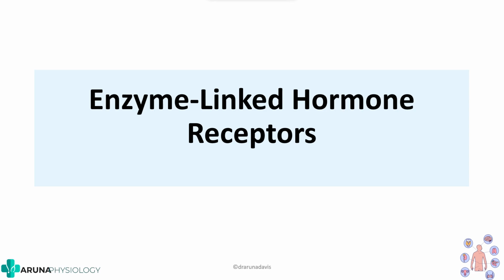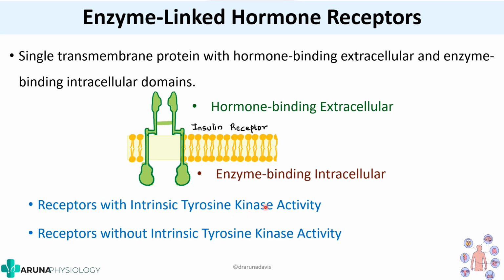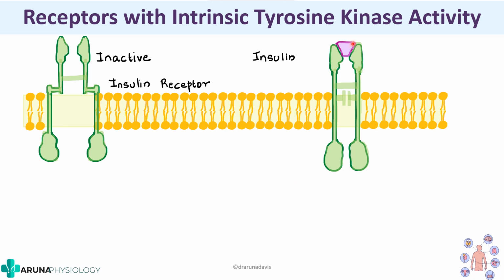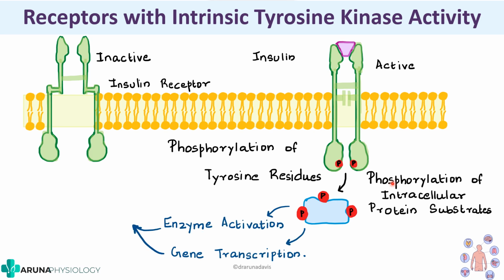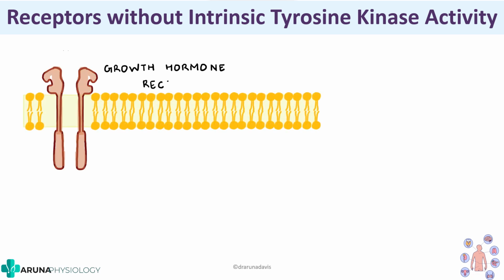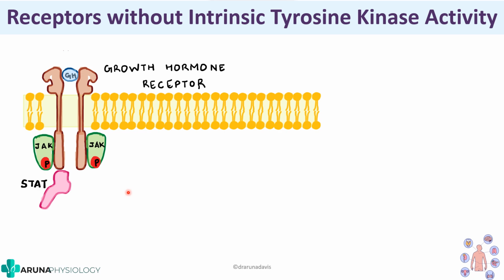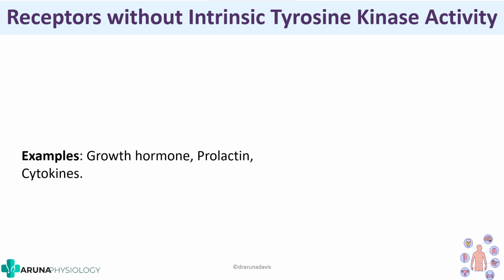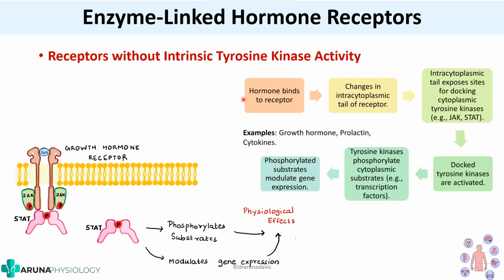Enzyme Linked Hormone Receptors |Physiology | First year MBBS